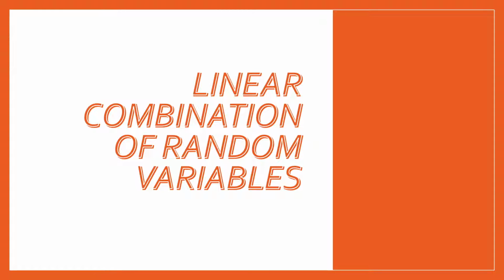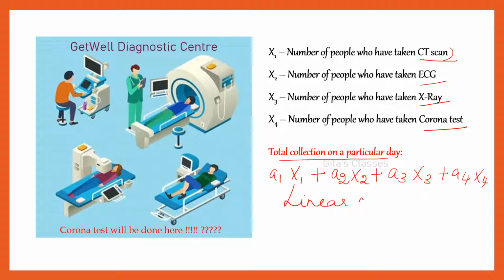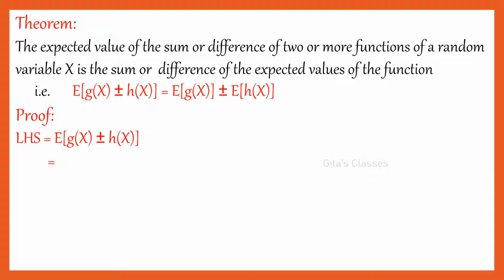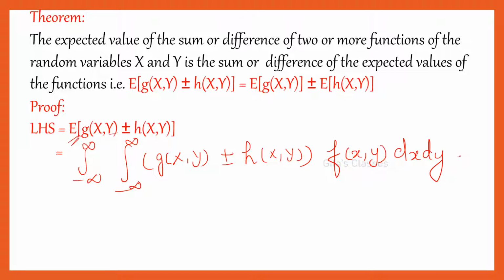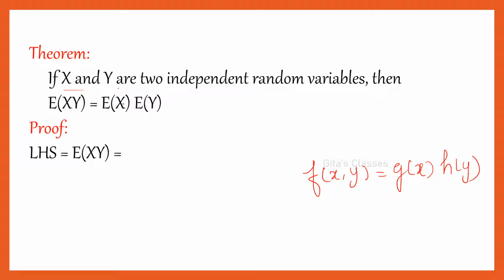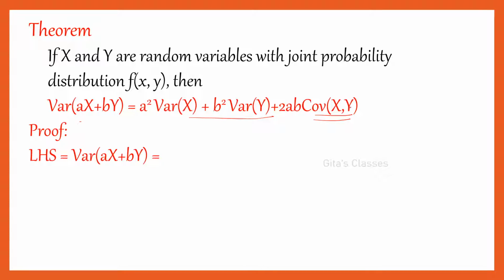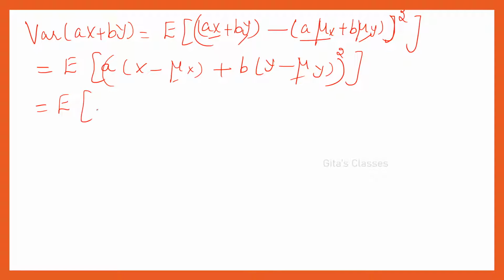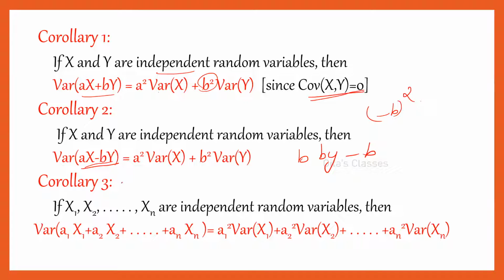COSM - LINEAR COMBINATION OF RANDOM VARIABLES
In this class, the linear combination of random variables and the related theorems are discussed.